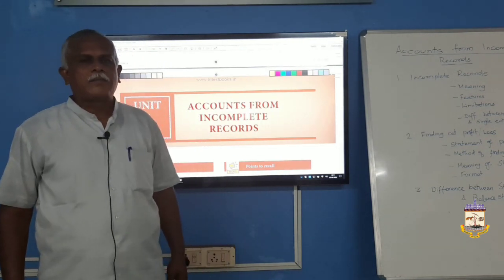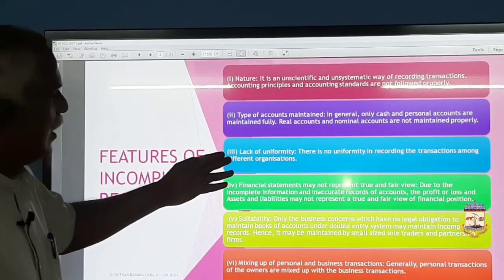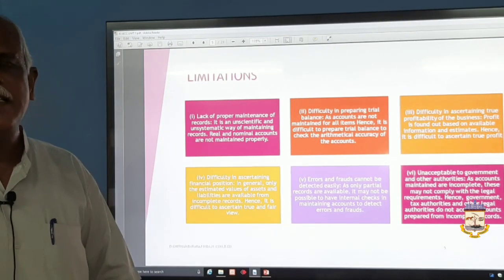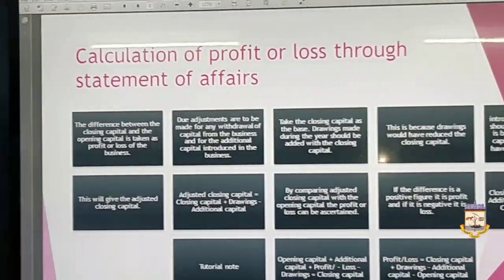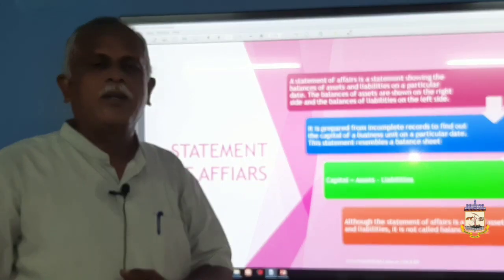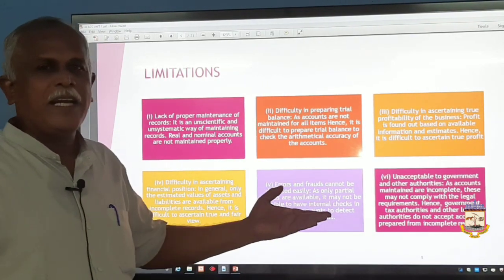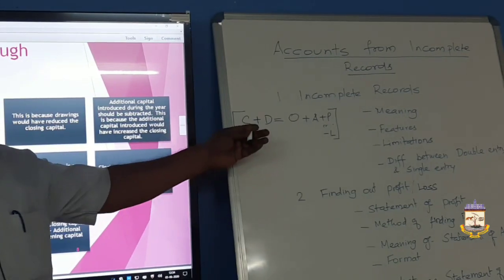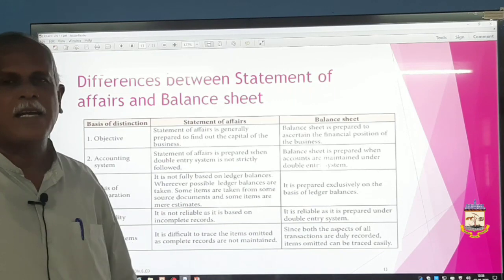Accounts from incomplete record - English (first chapter introduction) Accountancy 12th standard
An initiative by greater chennai corporation 💛